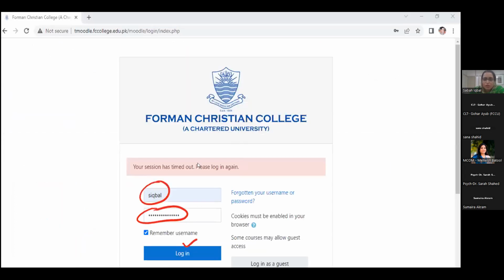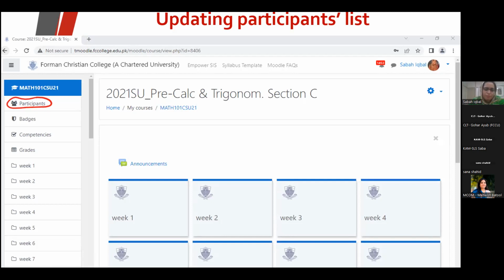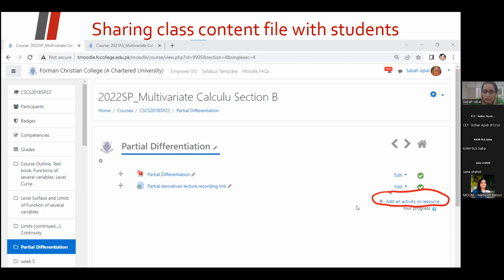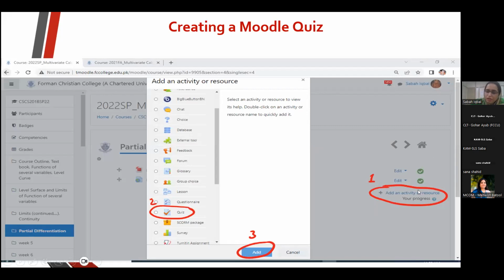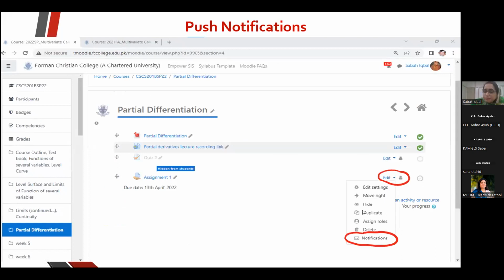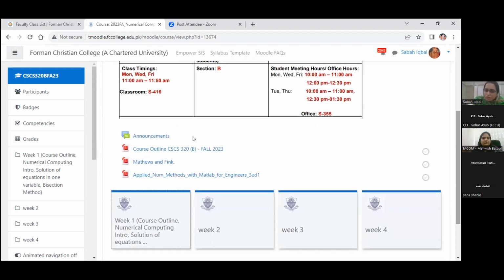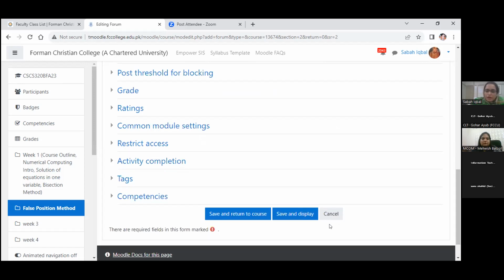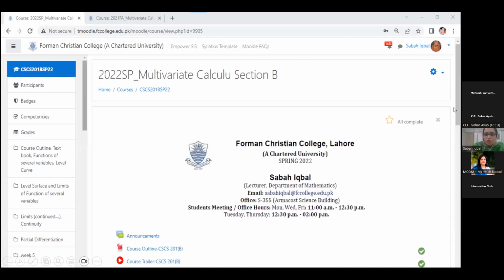Moodle Basics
Intro - 00:00
Agenda - 00:44
Why Moodle - 01:39
Accessing Moodle - 03:19
Updating Participants List - 08:49
How to make course page attracting to the students - 11:40
Sharing Class content file with students - 13:43
Importing a file from other courses/sections - 16:29
Creating a Moodle Quiz - 19:59
Creating an Assignment - 23:16
Push Notifications - 25:09
Q/A Session - 28:05
End of the Session - 43:26